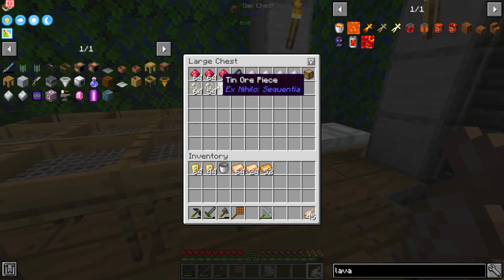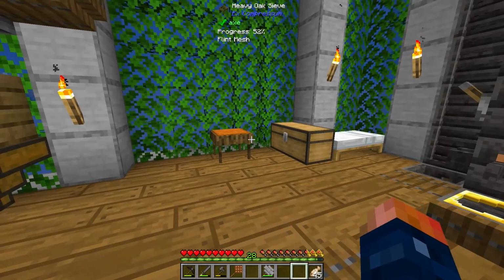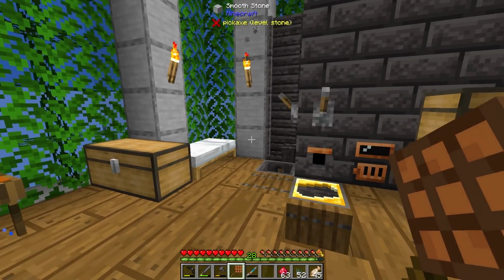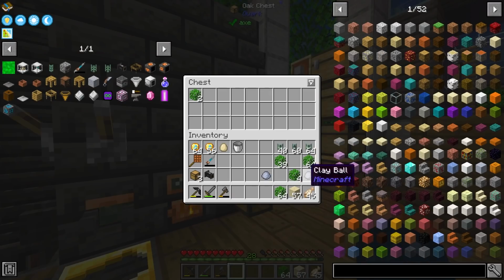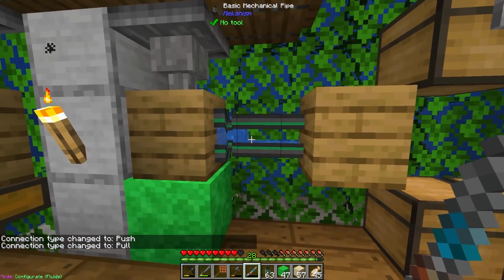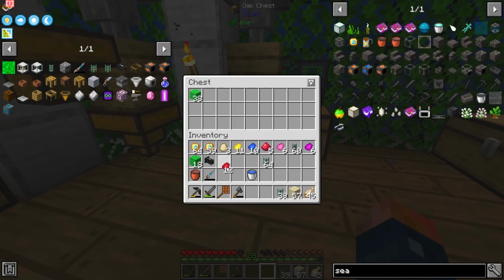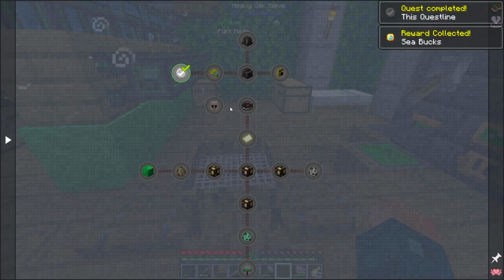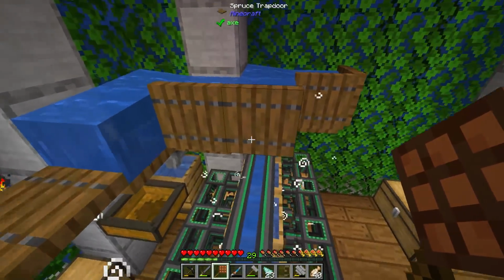Seaopolis Minecraft Modpack EP5 Logistical Sorter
Welcome to Seaopolis an ocean-based survival questing modpack. Featuring a completely customized world filled with various different mobs and structures.

Starting in a sphere in the ocean it's your job to survive and thrive in an ocean world!

► Minecraft World Info
Pack Version: 1.3